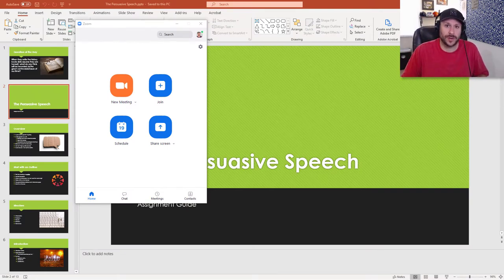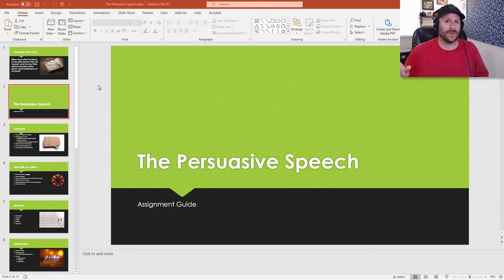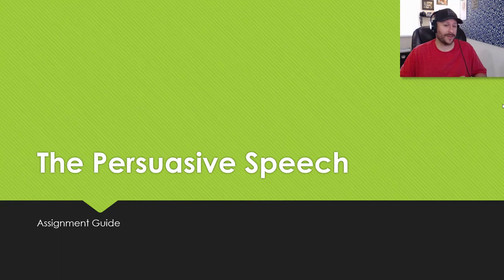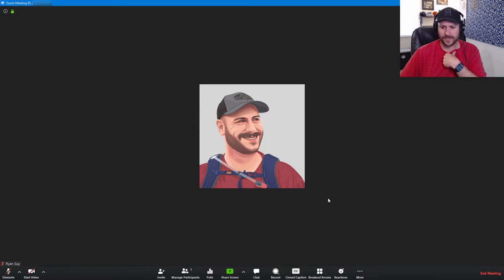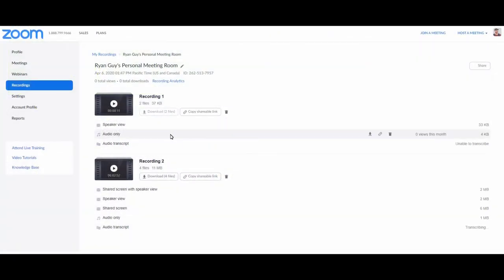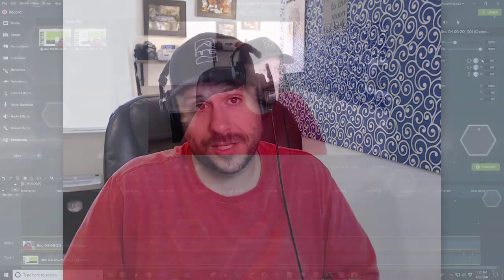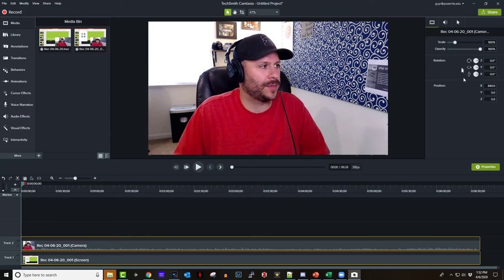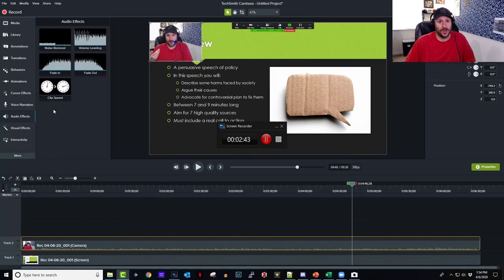Using Screen Capture Tools to Record Lectures (Remote Instruction Series)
In this video I cover the basic methods to creating video lectures with screen capture tools.  I explore simple methods (like recording with Zoom), and more complicated methods (Loom, Screencast-O'Matic, and Camtasia). This series is aimed at helping folks figure out easy methods of adapting materials from face-to-face classes to online modalities during the Covid-19 pandemic.